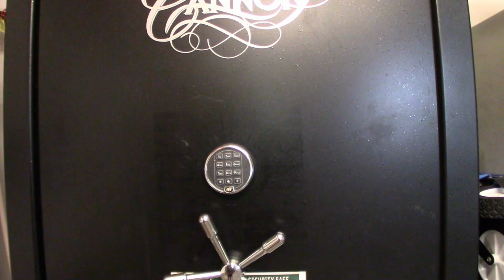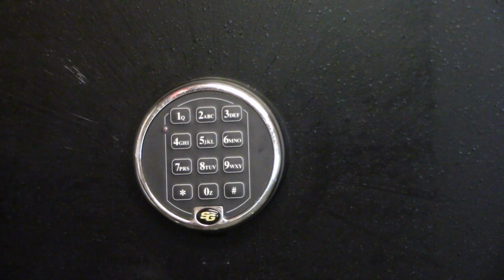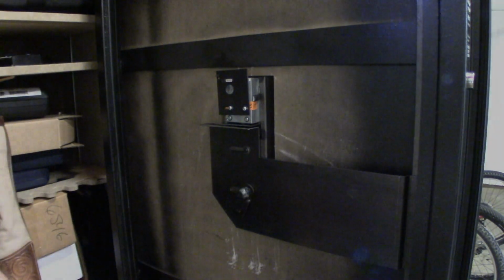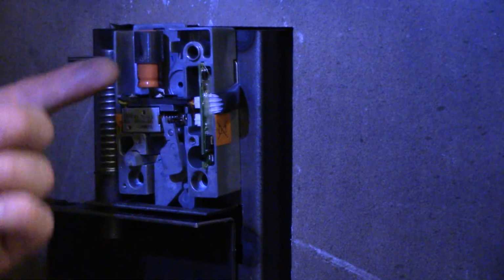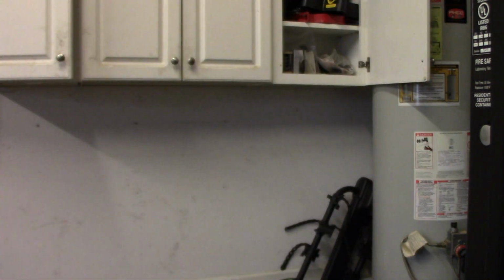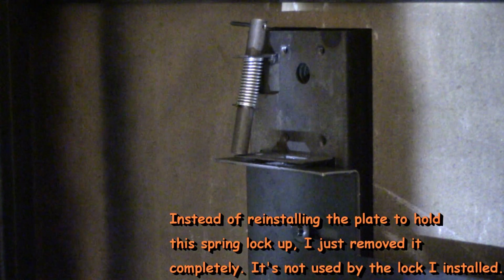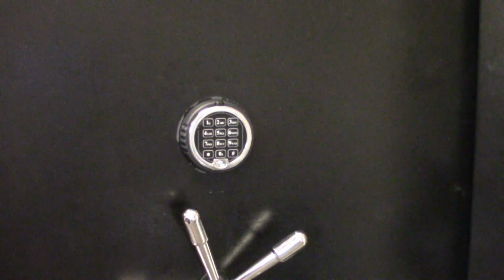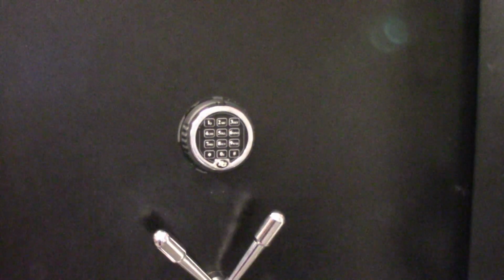How to Replace the Keypad Lock on Your Safe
I'll show you how I replaced the lock on my gun safe. Actually very easy to do. Enjoy!